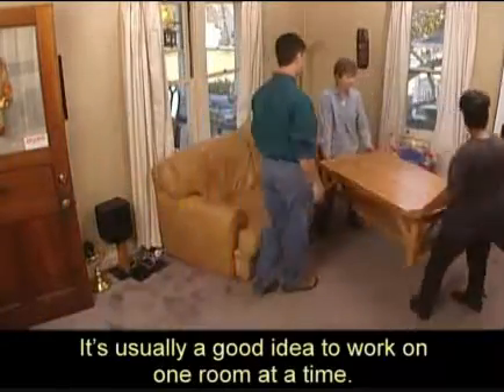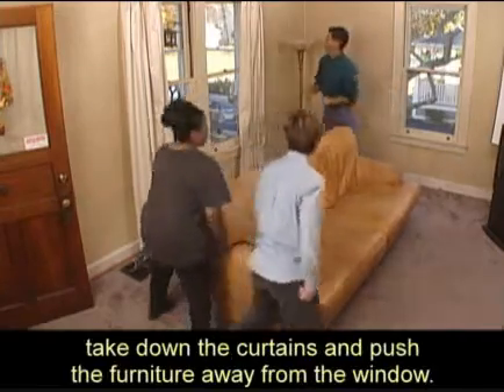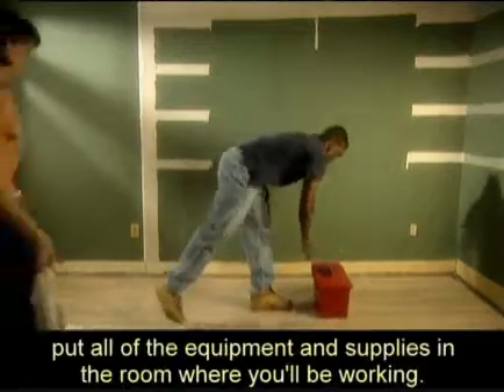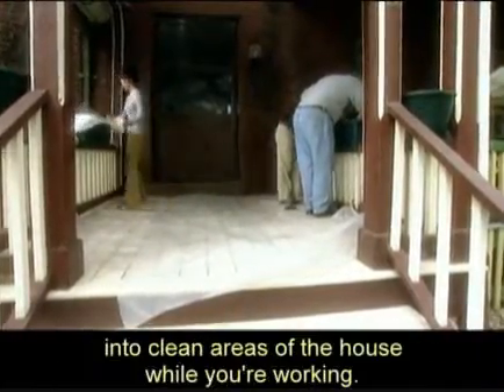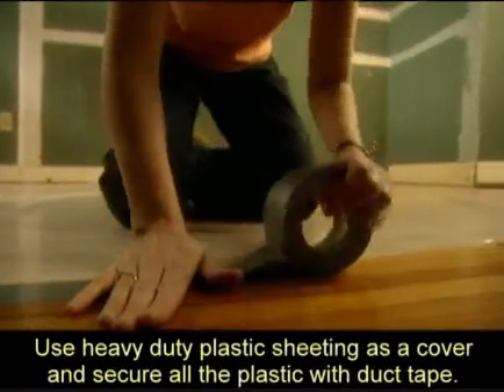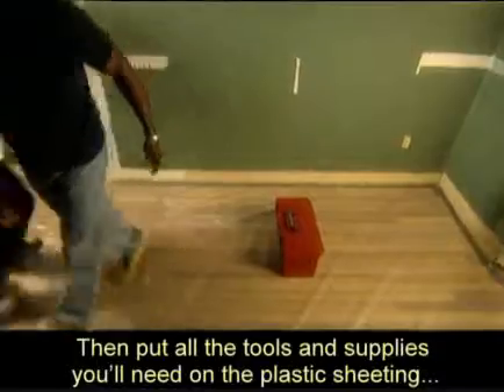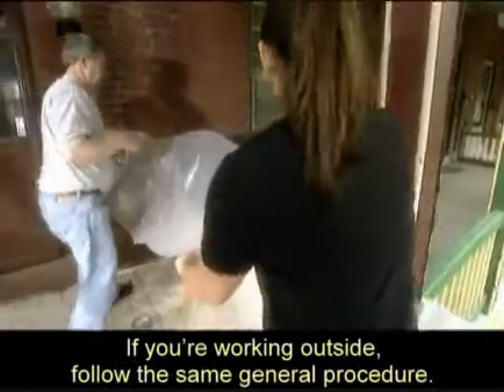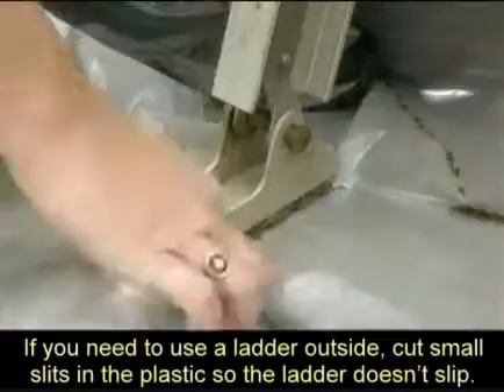Prepare a lead safe work area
This is a short version of lead safe work area prep.